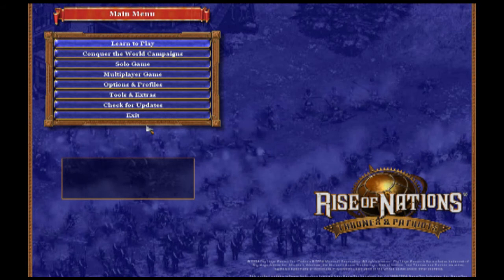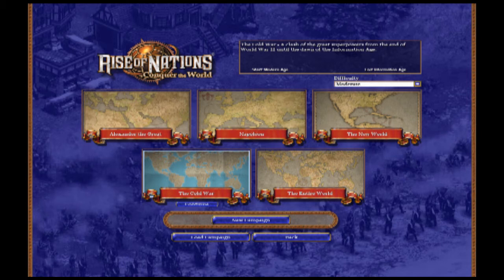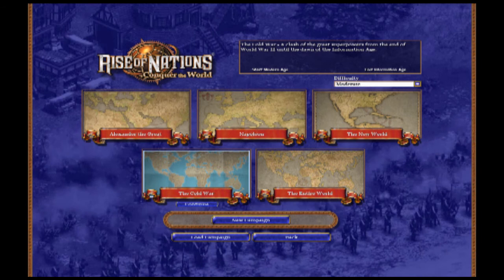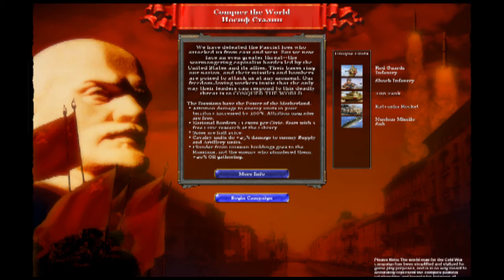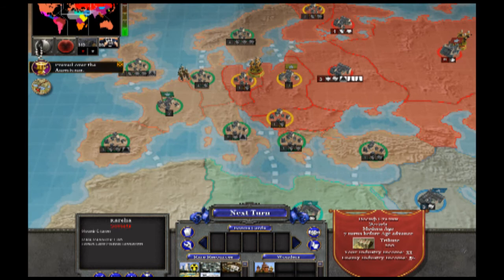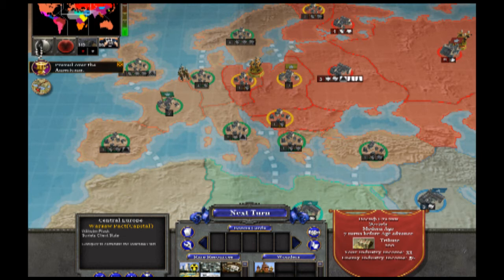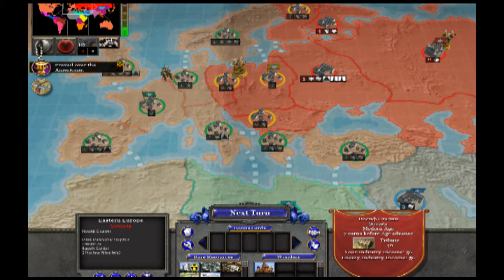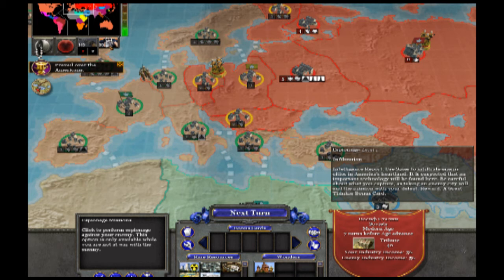Lets Play Rise of Nations: Thrones and Patriots - Cold War Part. 1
The First part of my new let's play. Rise of Nations: Thrones and Patriots - Cold War Campaign. In this part its just a basic intro to the overworld map and some of its core functions.

Also don't forget to join the NKVD to join me and others for a game of L4D or Empire.